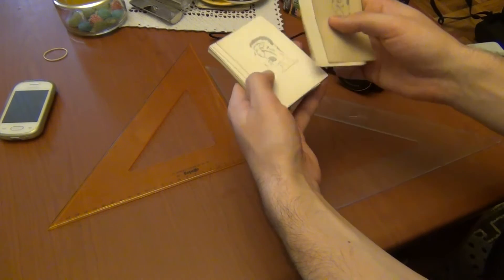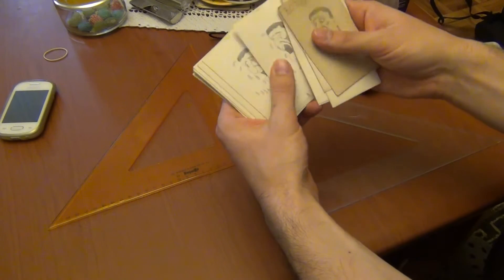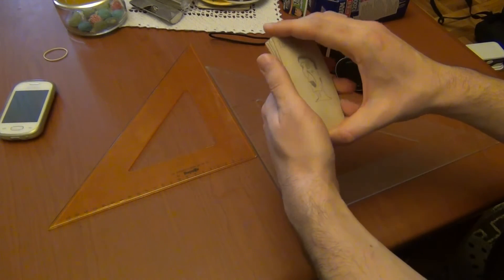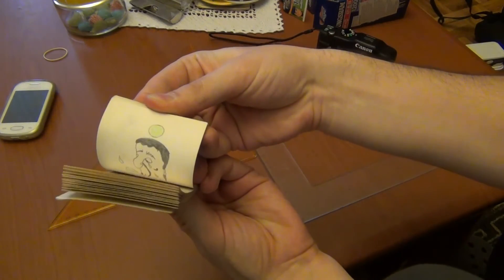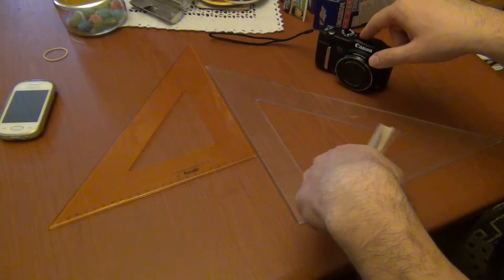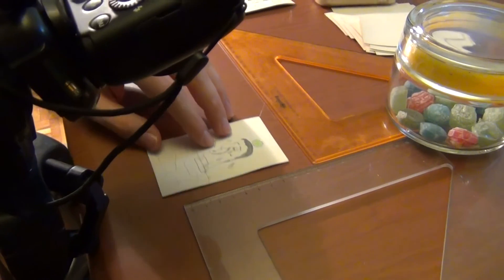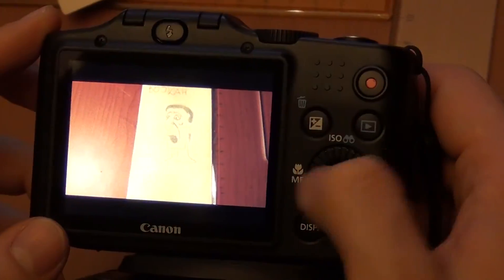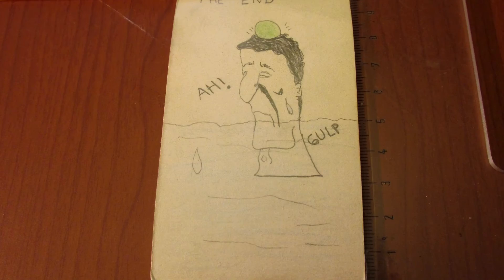How to Make Animation and What is Storyboard (Flip book)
- Traditional animation - 2D animation - Stop motion animation - Flip book